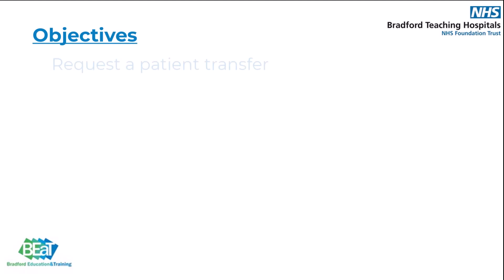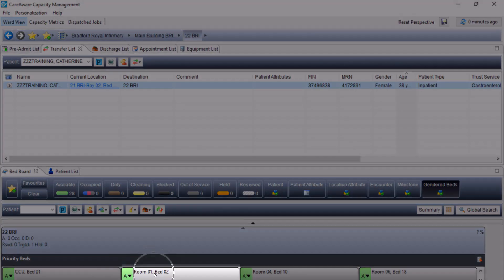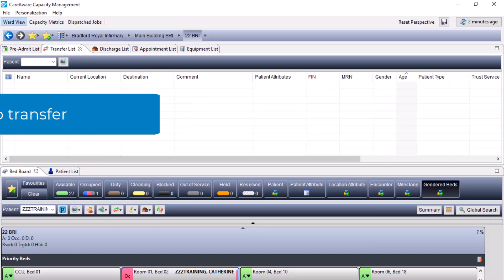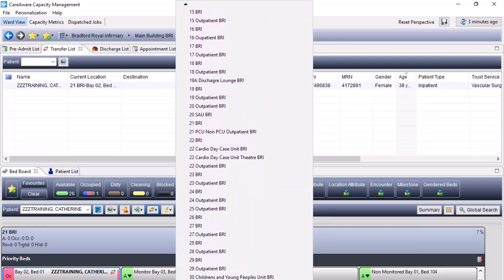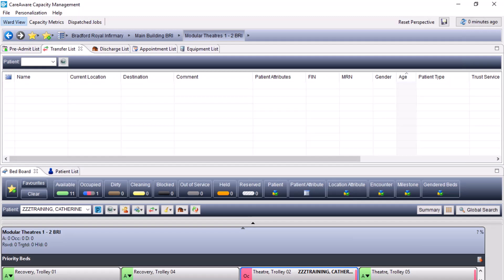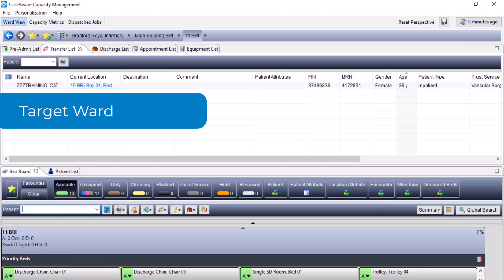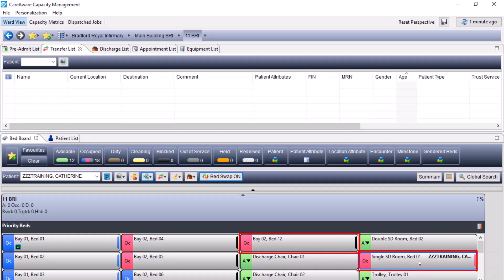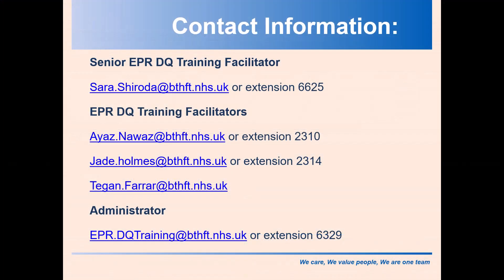Capacity Management Transfers